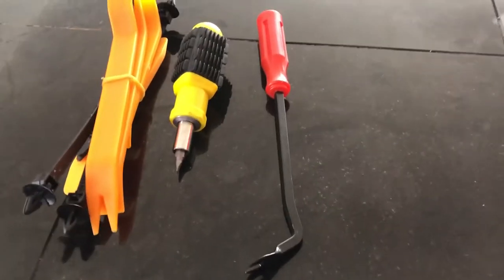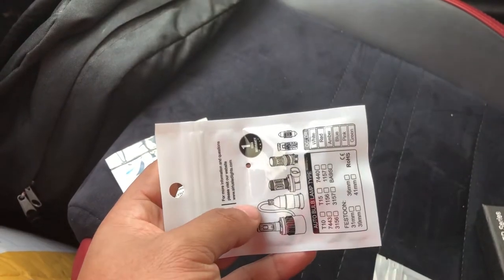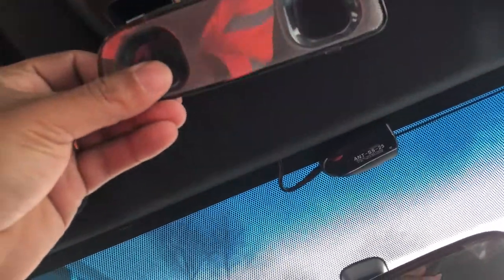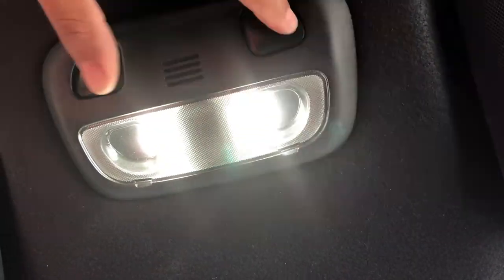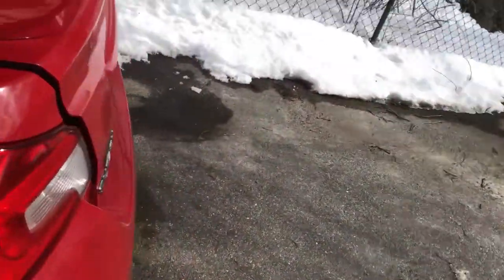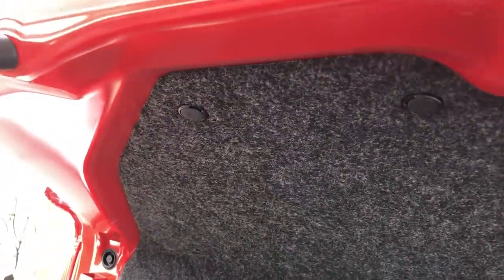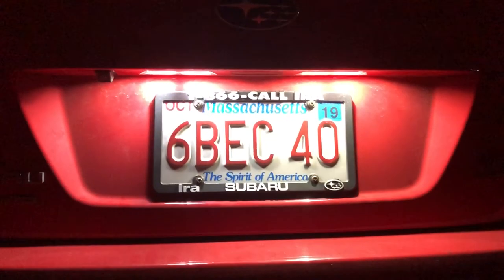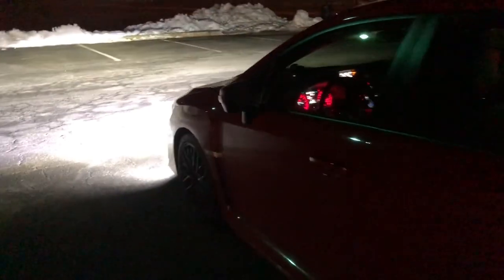Interior LED overhaul 2016 WRX STi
Replacing all of my interior lights in my 2016 Subaru WRX STi with LED lights making the interior look brighter and sharper :) I definitely  recommend anyone to buy these, they are super cheap and worth every cent.

Have An Amazing Day!
HoeLeeFuQQ